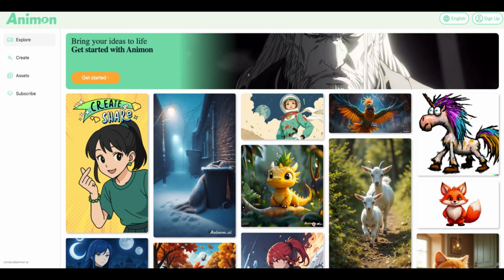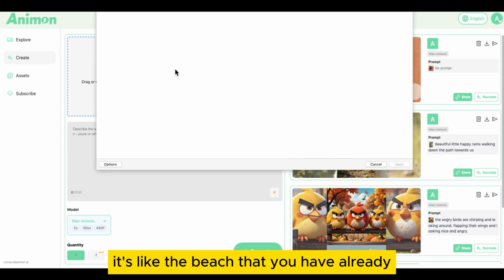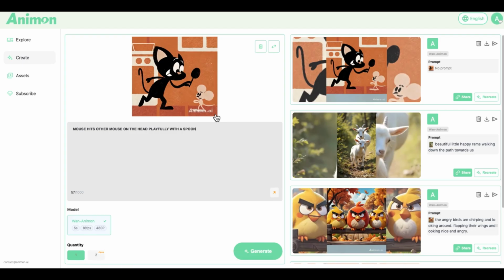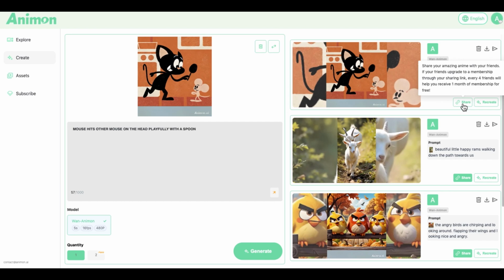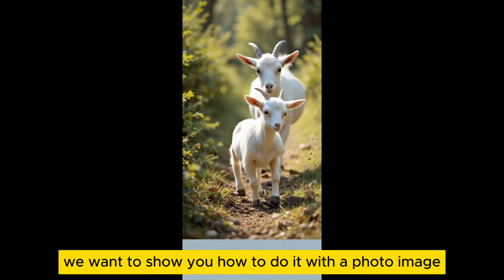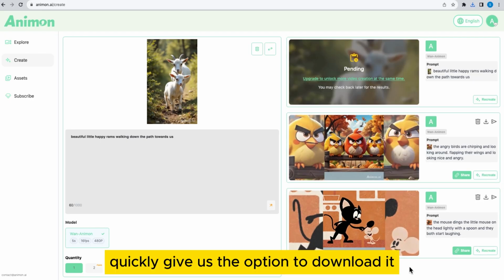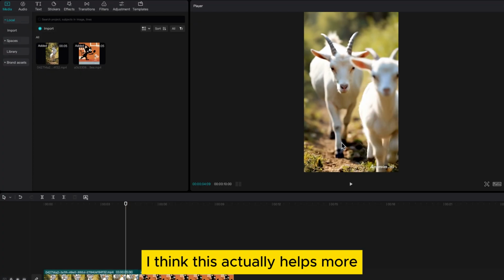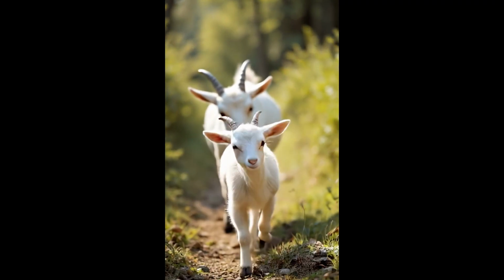IMAGE to VIDEO free/unlimited AI site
Tired of AI tools that promise free — then hit you with limits, paywalls, or watermarks?

In this video, I show you how to use Animon.ai, a 100% FREE AI image-to-video generator. No cap. No credit limits. Just upload an image, describe the animation, and watch it come to life.

⚡ No sign-up tricks
🎥 Unlimited downloads
💡 Watermark workaround included

If you're tired of clickbait tutorials and want real tools that actually work — you're in the right place.

hacks, tricks, shortcuts for youtube, capcut, ai, online, digital services. quick, easy, concise and to the point.